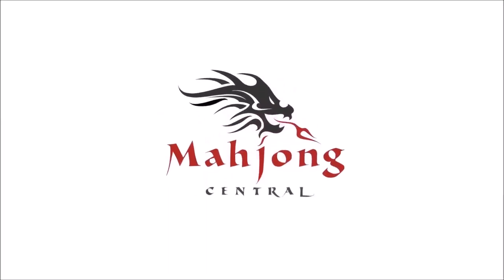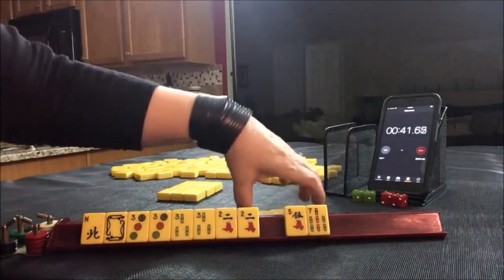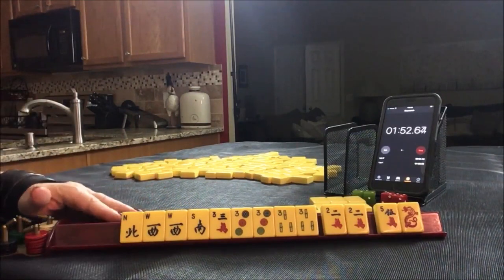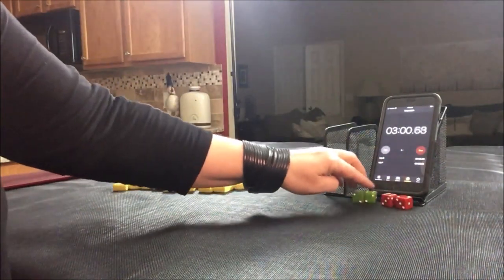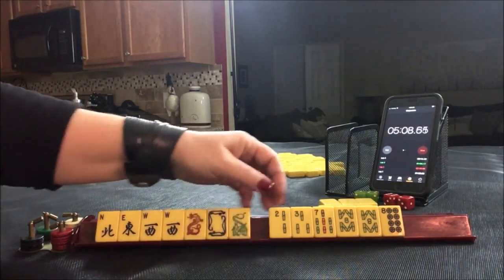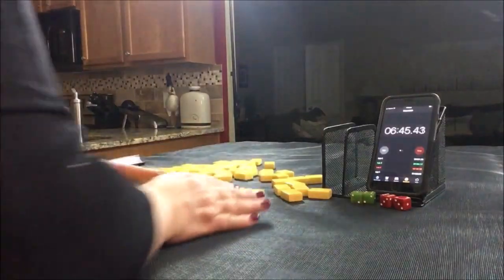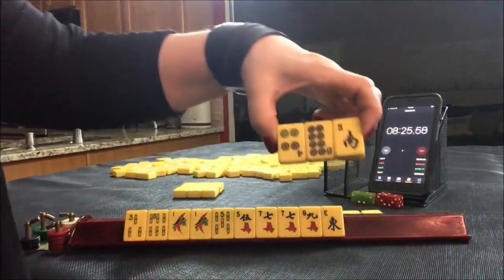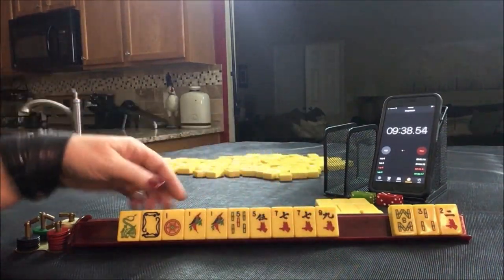Wright Patterson Mah Jongg Charleston Sprints 20190129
If you missed the Wright-Patterson Mah Jongg lesson, you can find it here along with the link for the rule booklet

Michele Frizzell
Instructor, Author, Speaker
6175 Hickory Flat Hwy Ste 110-335